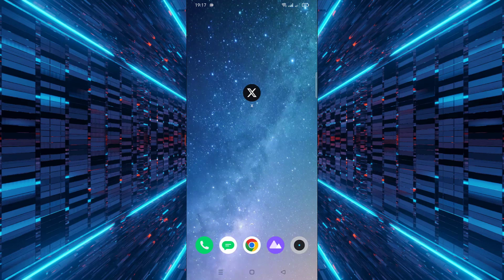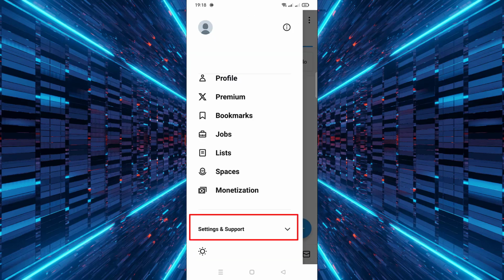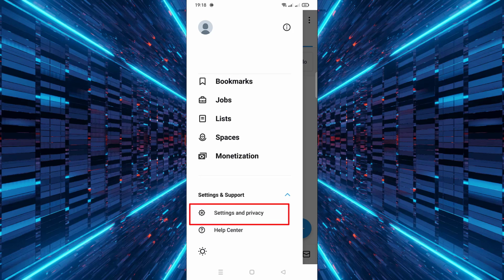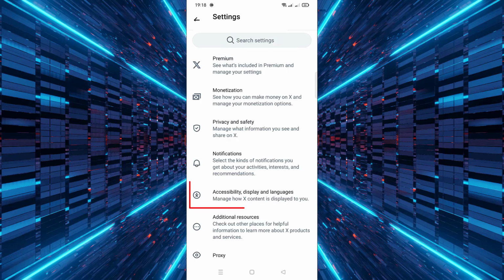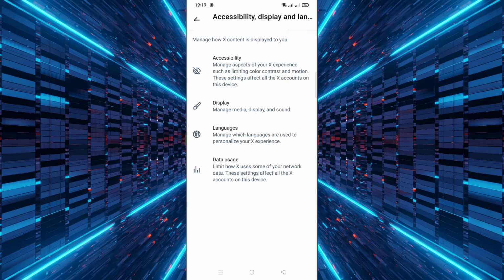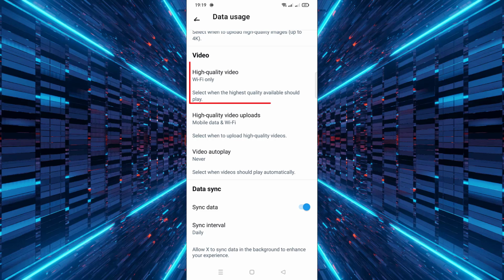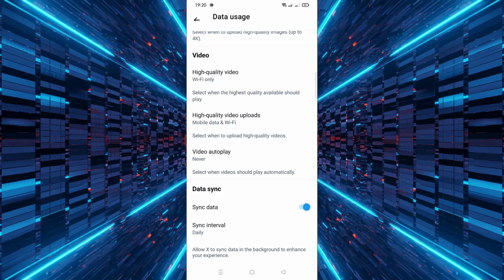How to Adjust Video Quality Settings in X.com App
How to Adjust Video Quality Settings in X App

In this video, you’ll learn how to change the video quality settings in the X mobile app easily. 📱

Follow the simple steps to enjoy high-quality videos without wasting your data. 💡

This tutorial is perfect for anyone who wants better streaming and smoother playback. 🎥
Make sure to choose the right option for mobile data or Wi-Fi based on your needs. ⚙️